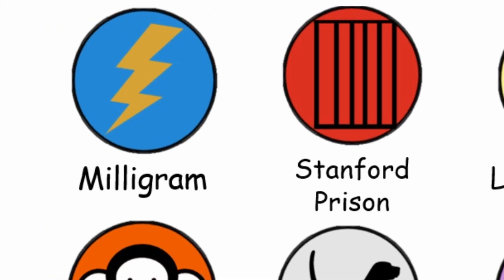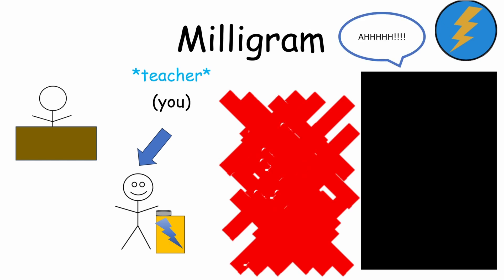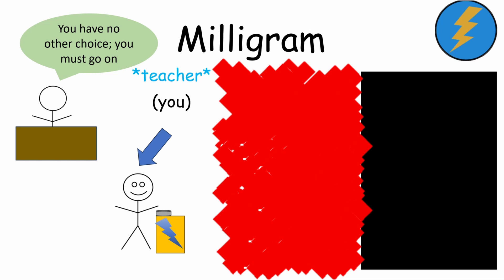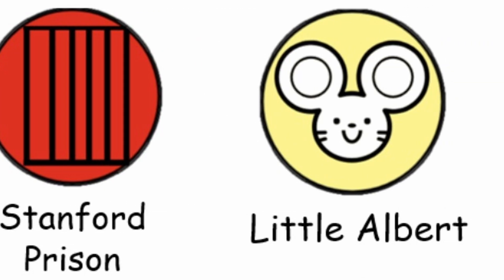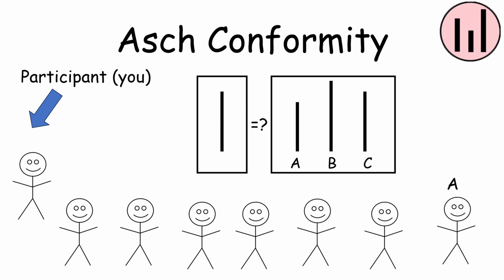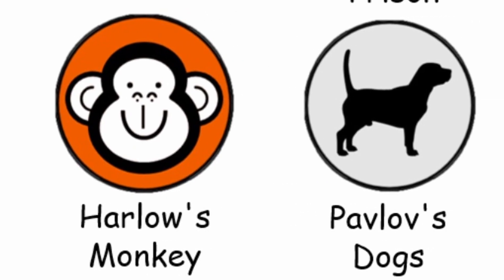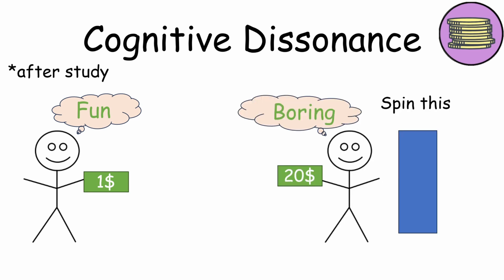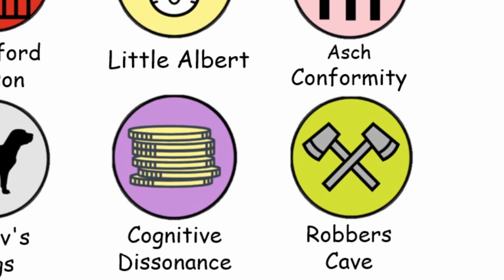Every Psychological Experiment Explained in 8 Minutes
Every psychological experiment gets explained in 8 minutes.

I explain interesting things that I learn. This video was inspired by The Paint Explainer.

0:00 Milligram
2:54 Standford Prison
3:31 Little Albert
4:13 Asch Conformity
5:27 Harlow’s Monkey
6:02 Pavlov’s Dogs
6:33 Cognitive Dissonance
7:31 Robbers Cave